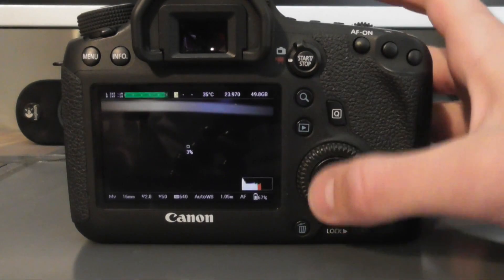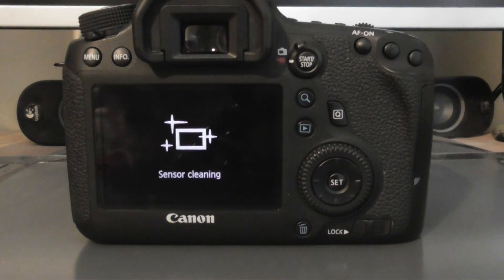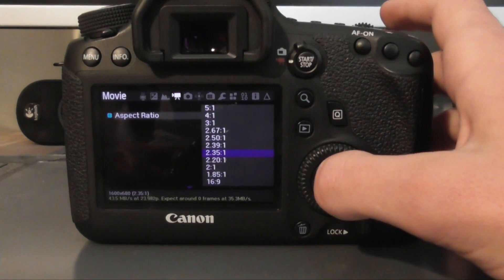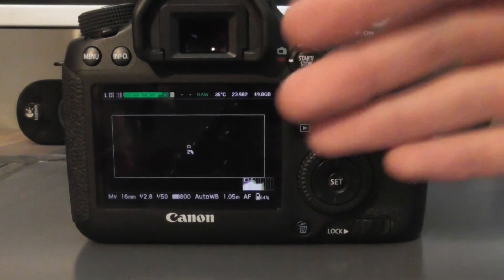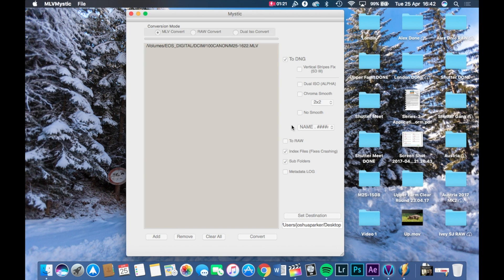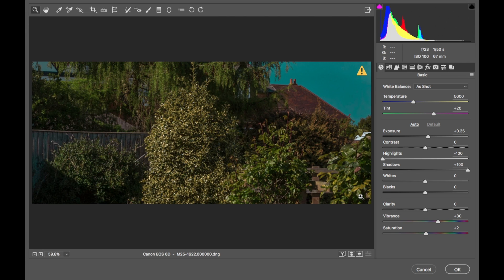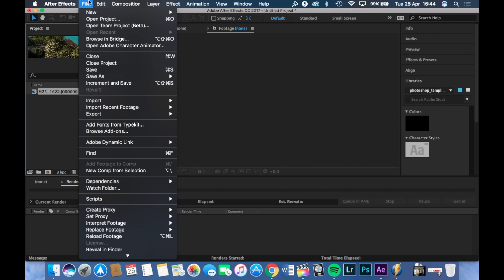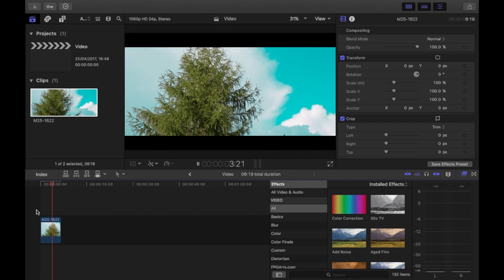How To Shoot RAW Video On Canon DSLR - Magic Lantern [MLV Mystic Download Link]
How to shoot RAW video on any Canon DSLR using magic lantern.
I have noticed a lot of people saying that the MLV Mystic site is down, here is a link to download MLV Mystic which I have shared